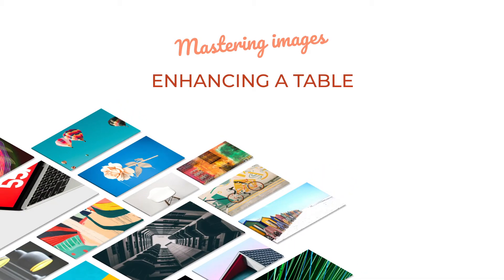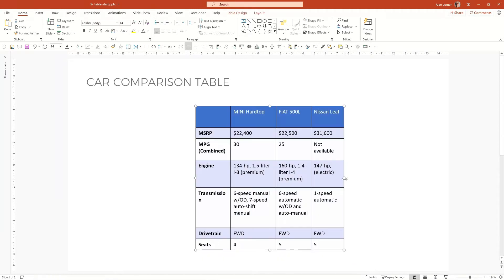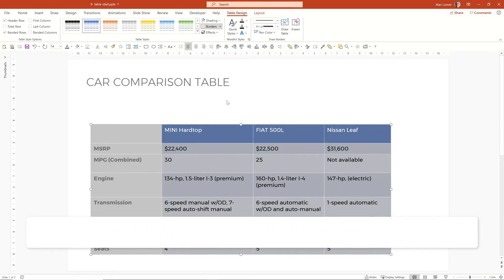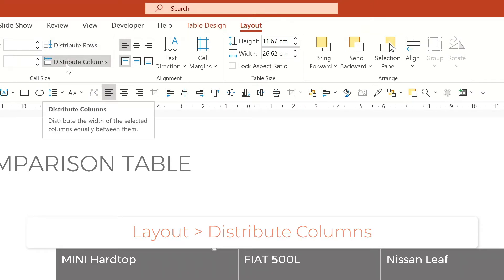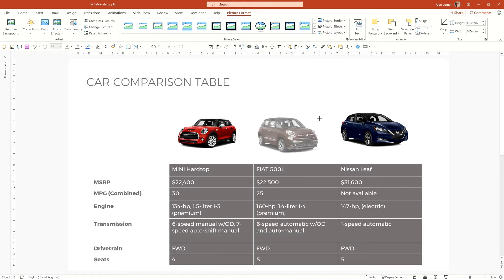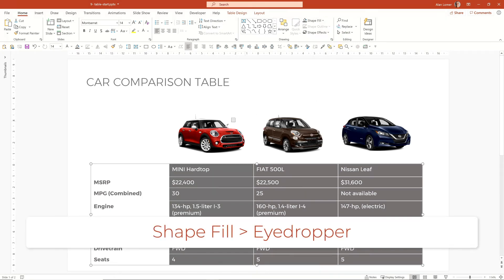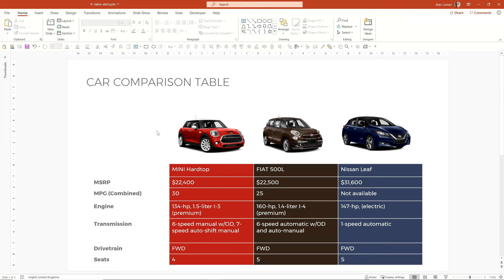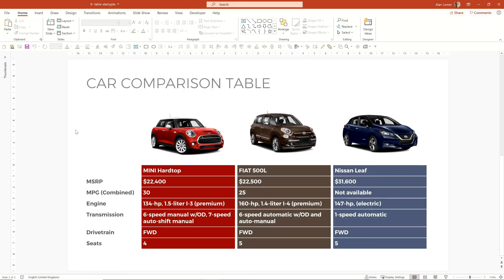Improve your PowerPoint Tables! How to take your slides from amateur to pro in a simple 6 min guide.